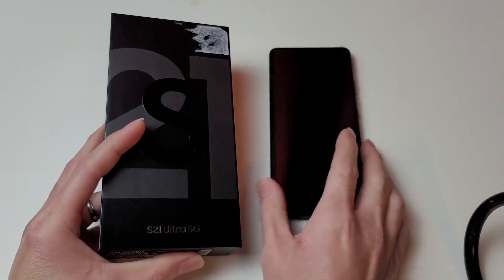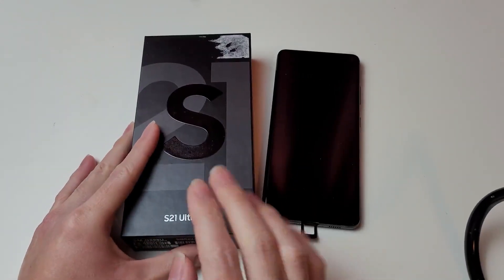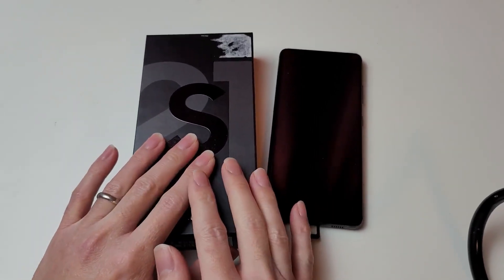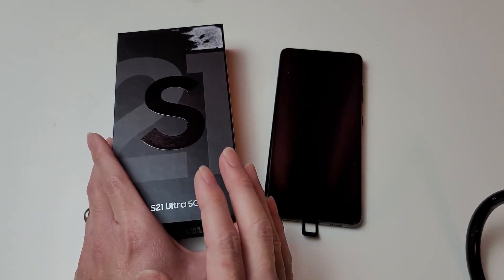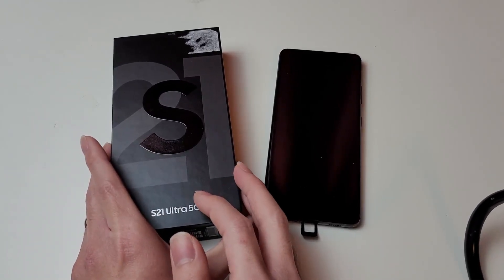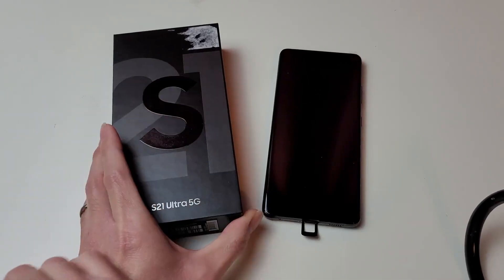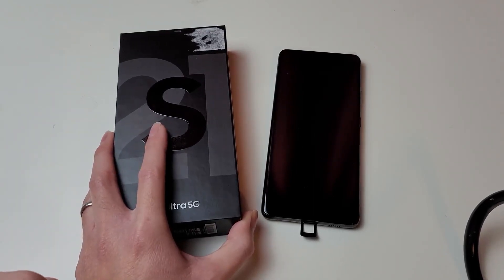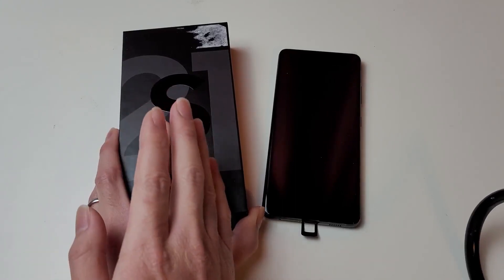Samsung Galaxy S21 Ultra 512GB Giveaway! 2/3/2021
I WILL ANNOUNCE THE WINNER IN 1 WEEK FROM TODAY ON: 2/10/2021 AND I WILL POST THE WINNER IN THE COMMENTS BELOW!

ALL YOU HAVE TO DO TO ENTER IS DO 1 OF THE FOLLOWING:

GOOD LUCK!